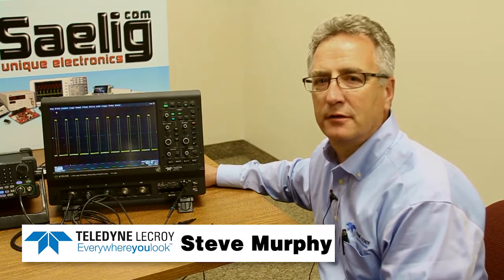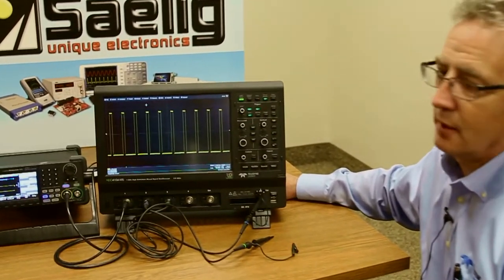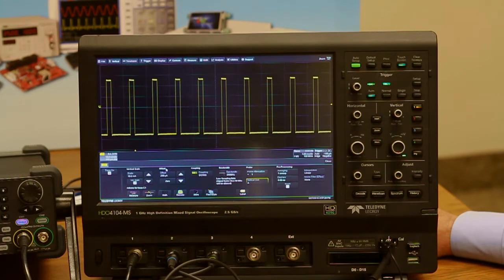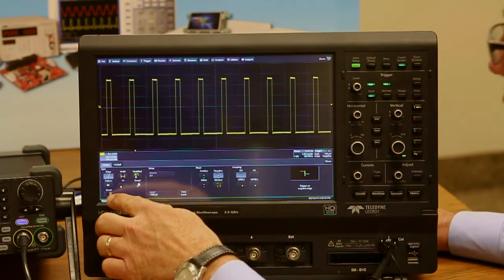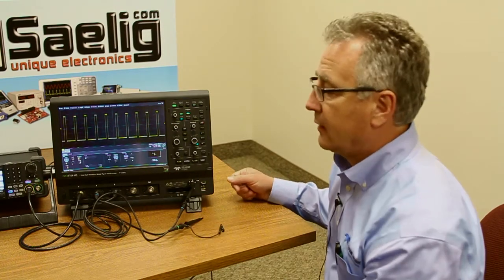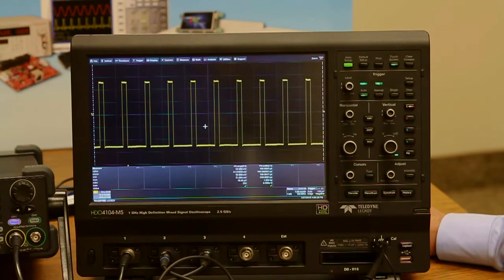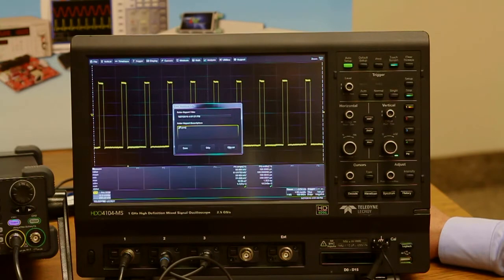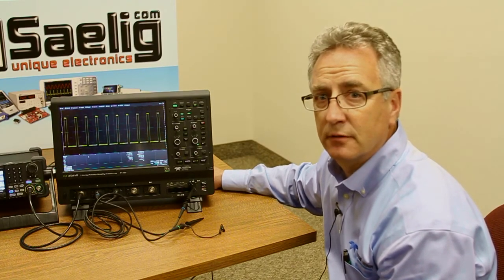HDO4000 Overview (Teledyne LeCroy 12-bit oscilloscope available from Saelig)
16x better scope information with superfast 12-bit A/Ds on each of 4 channels gives 4096 quantization levels instead of the 256 of ordinary scopes.  Uses Teledyne's proprietary InP front-end chips - not used by anyone else.